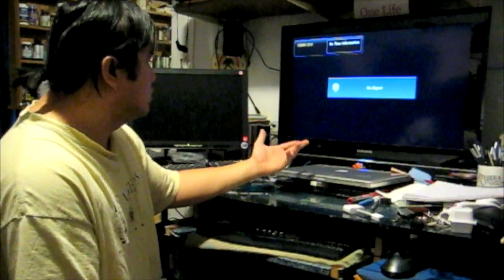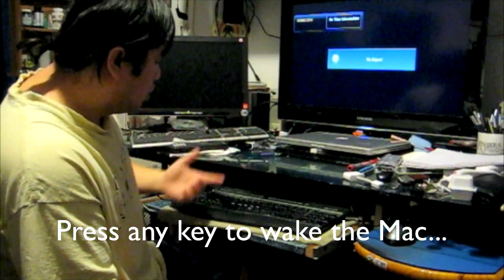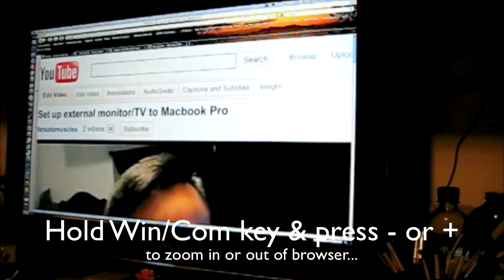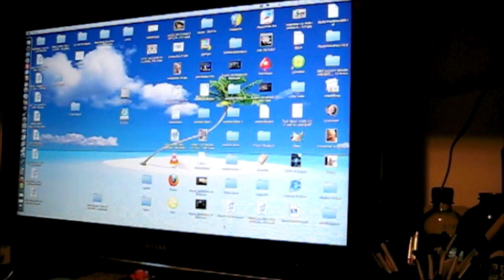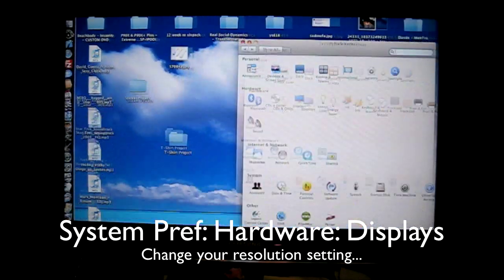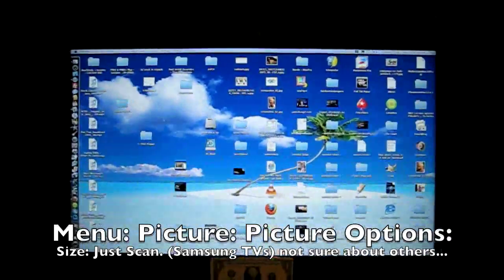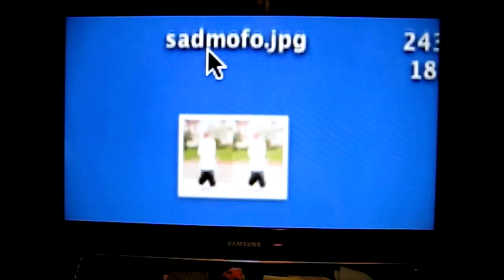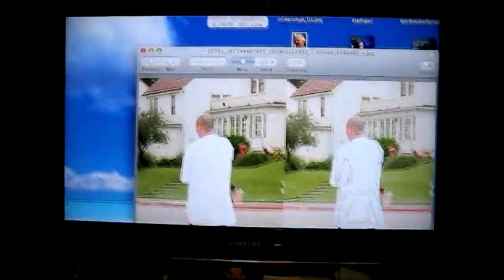How to setup external TV/Monitor to MacBook Pro (Extended)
Brad Sucks - Bad Attraction
Brad Sucks - Borderline

I might redue this video...shorter and straight to the point, and more lighting...